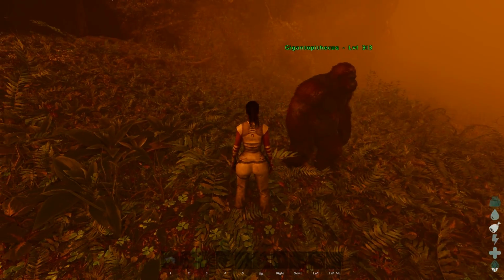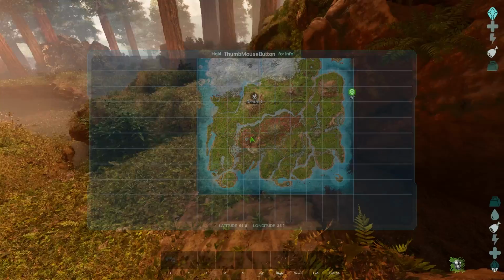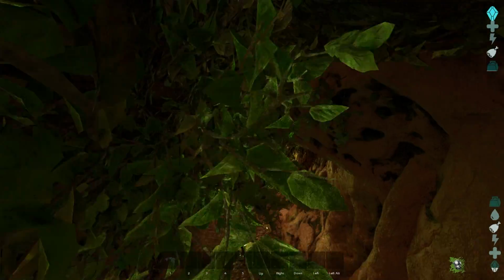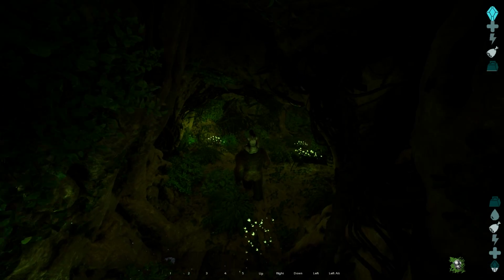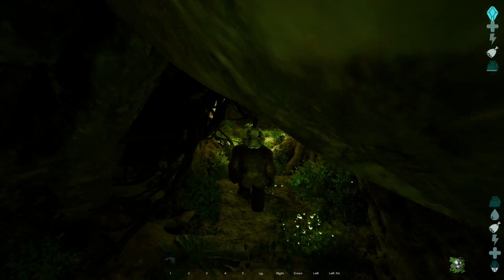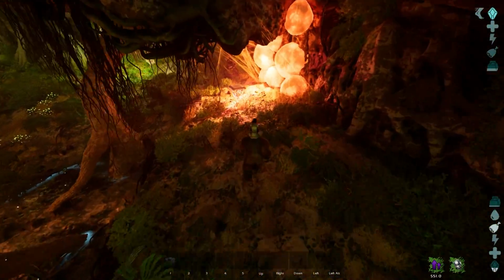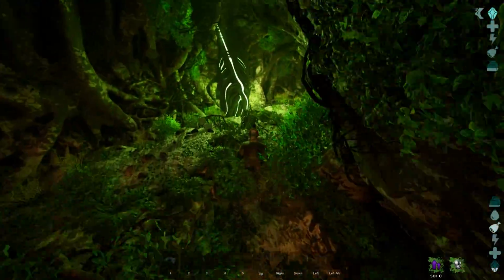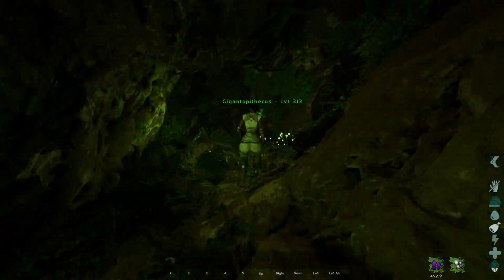ISLANDS OP LOOT CAVE On Ark Survival Ascended!!!!! Get 6 EASY Loot Crates!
This will show ISLANDS OP LOOT CAVE On Ark Survival Ascended! Get 6 EASY Loot Crates!

If you are looking to create the best dinos that you can then make sure you check out this dino guide. Like the video says this guide will teach you to breed the best dinos in ark with examples to get lots of mutations and end up with supper dinos! This is my complete and full version!

10 NEW THINGS IN ARK SURVIVAL ASCENDED, ASA Things you didn't notice!